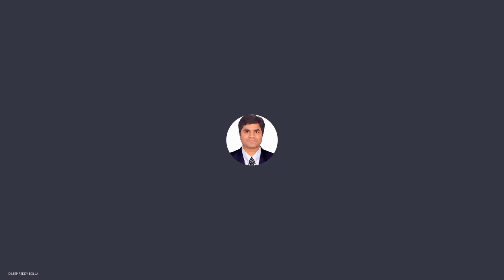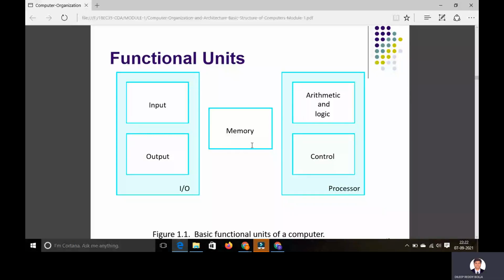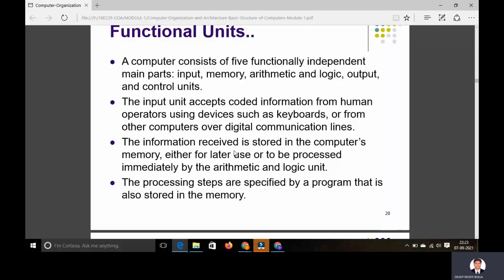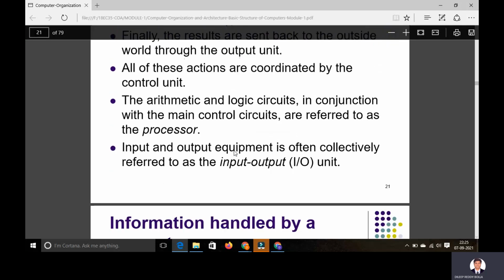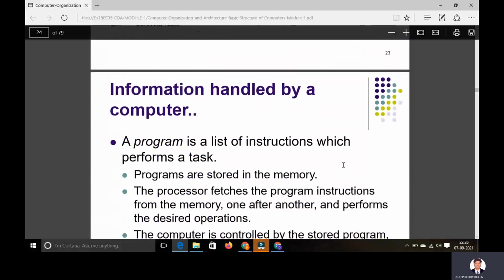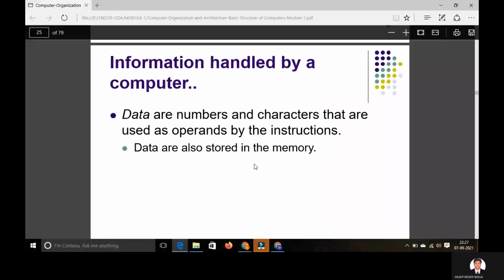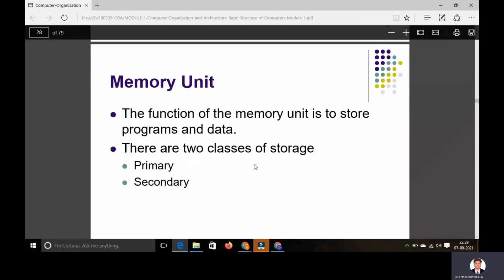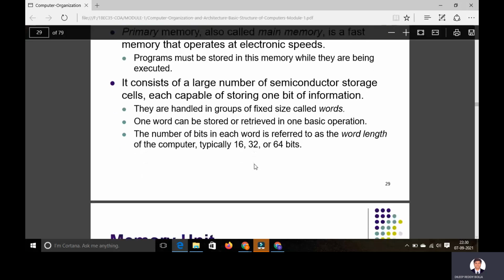COA MODULE 1 LECTURE 3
Module-1:
Computer types, Functional  Units, Basic Operational Concepts, Bus Structure, Software performance-Processor Clock, Basic Performance Equation